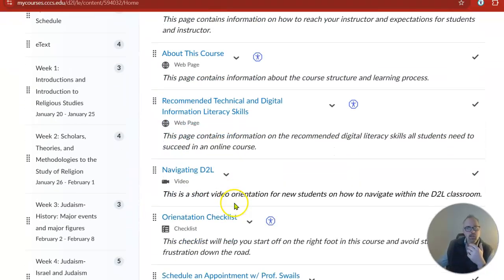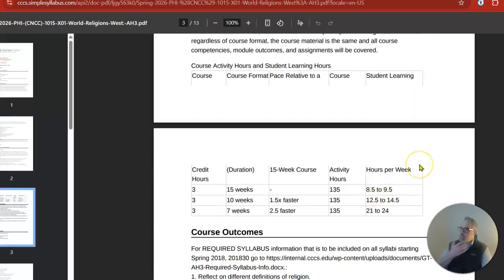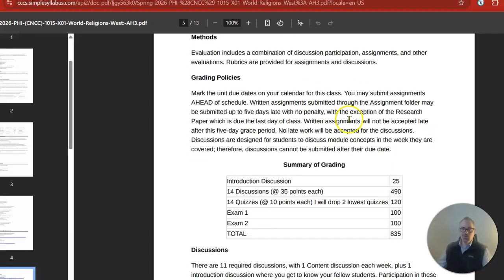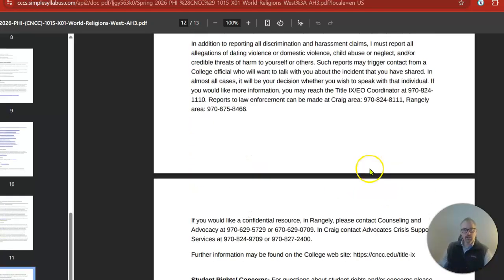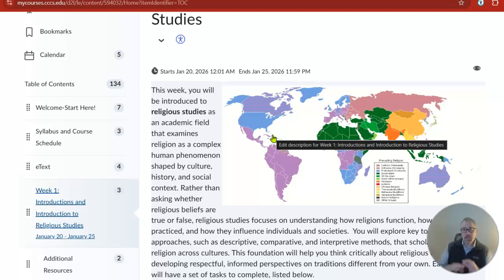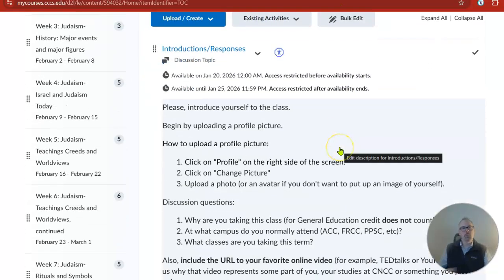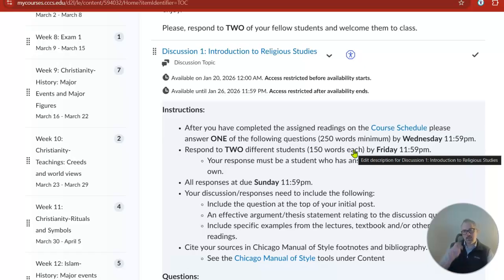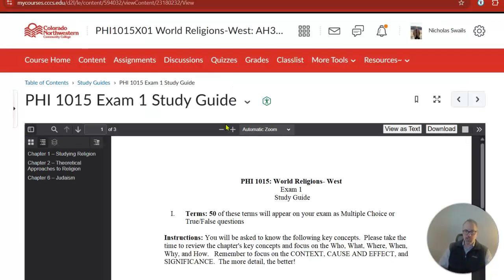PHI1015: Welcome and Week 1 Intro